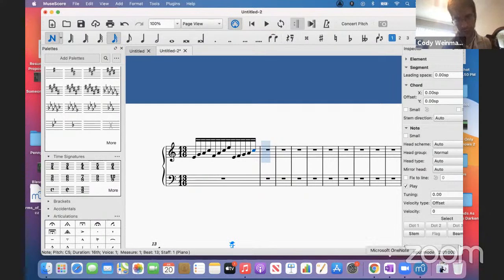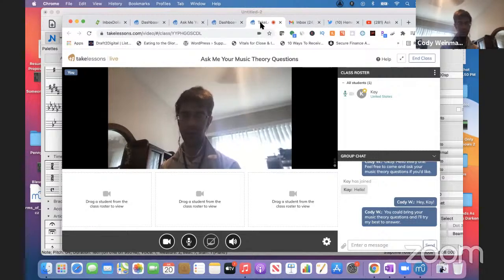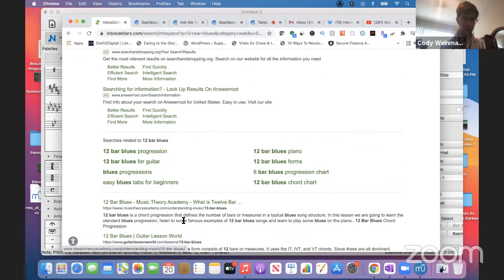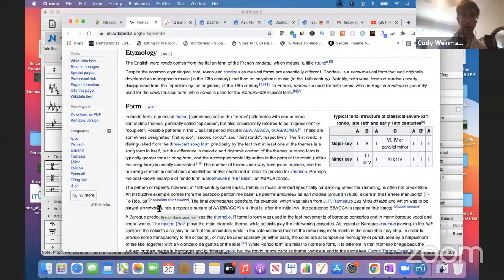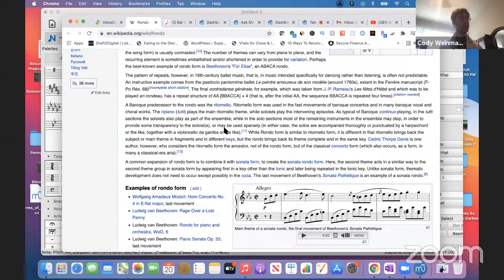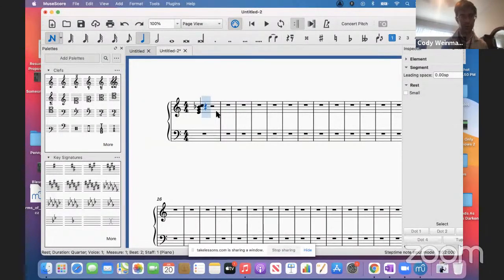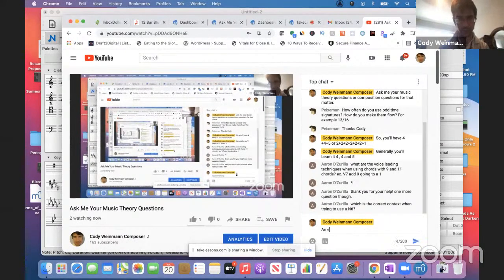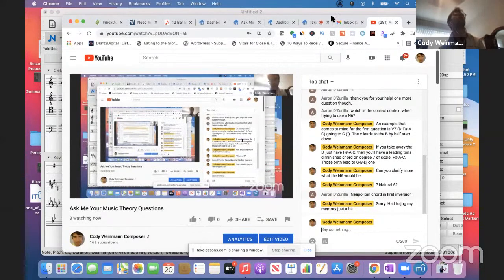Ask Me Your Music Theory Questions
Cody Weinmann Composer